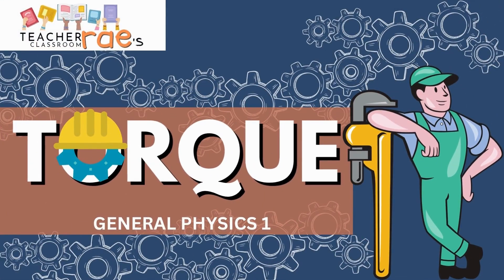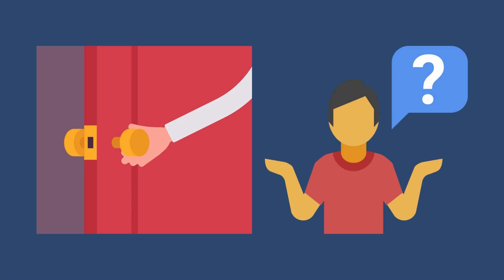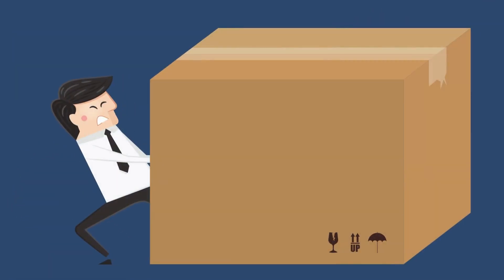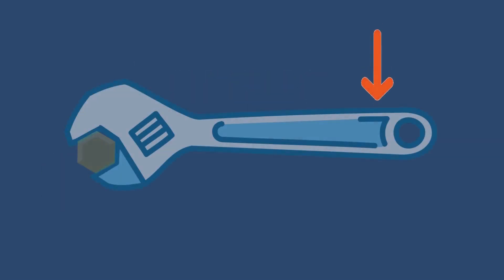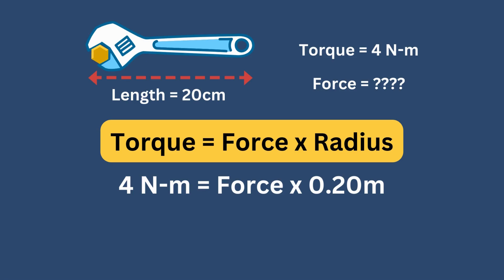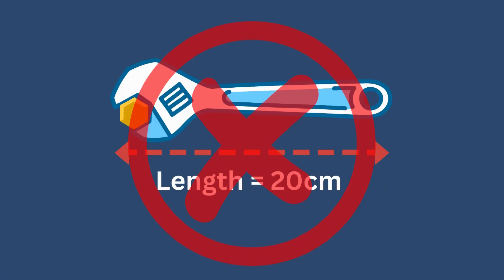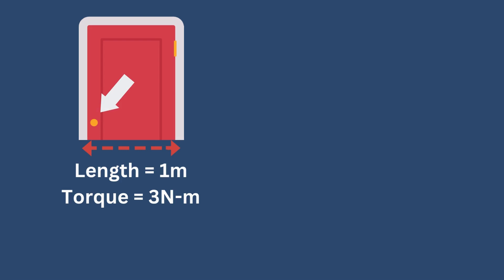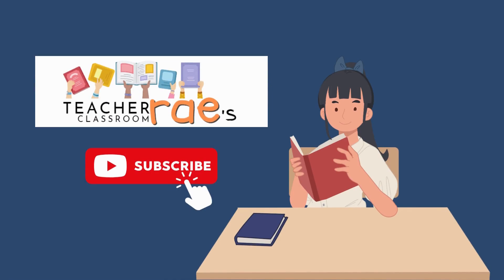SHS GENERAL PHYSICS 1 | TORQUE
Learn about how Torque helps us in our daily lives and be able to solve for the amount of Force required to rotate a body.